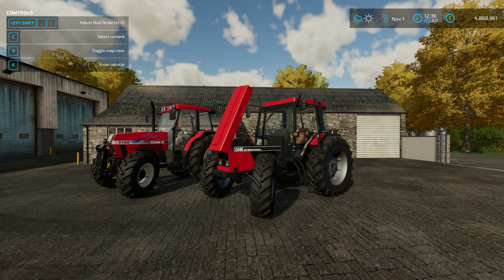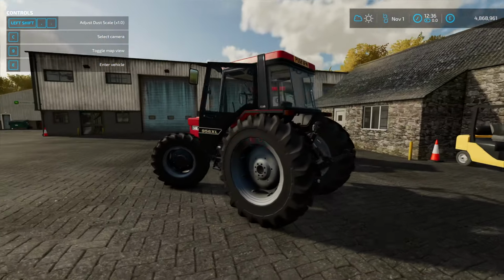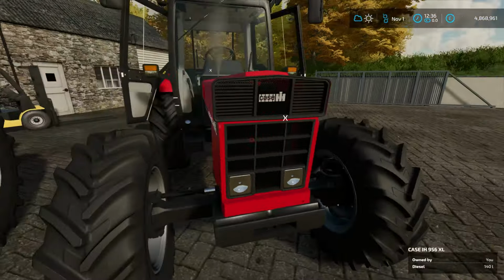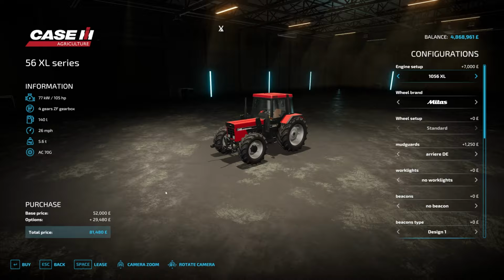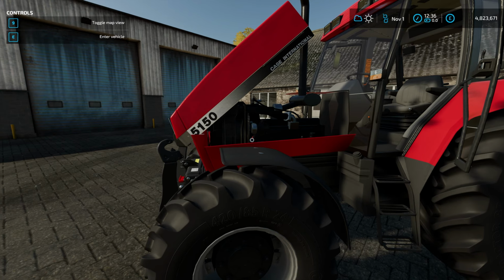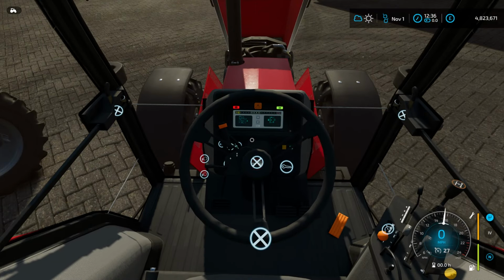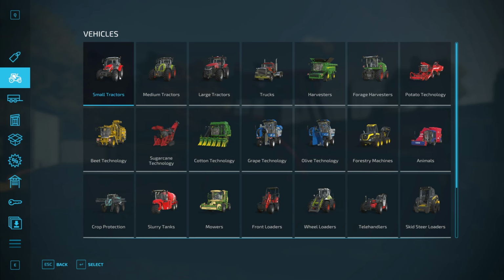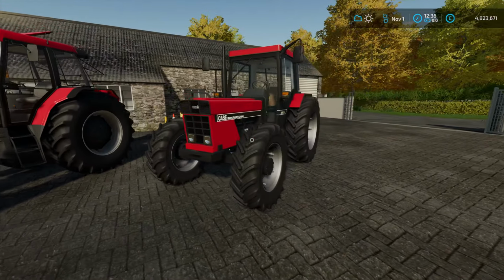These Two Classic Case Tractors are awesome! | Farming Simulator 22 - Mod review.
Welcome to a mod review of these Brilliant Classic Cases. These are a really great addition to your Machinery Shed! You can download them from here:

If you're looking for the ultimate Multiplayer Dedi server experience, then look no further than G-Portal, Check out all there is to offer

6

Hardware:
Hardware links: